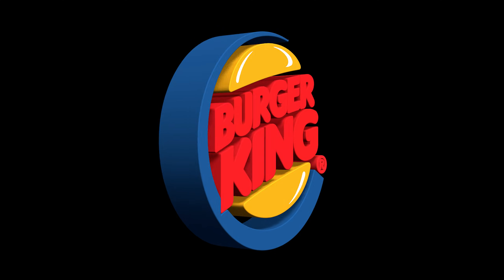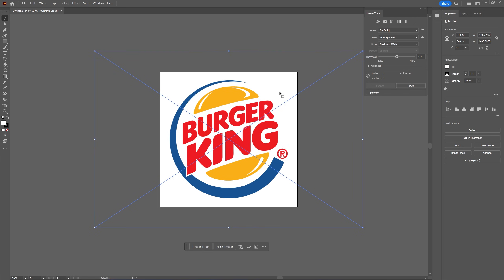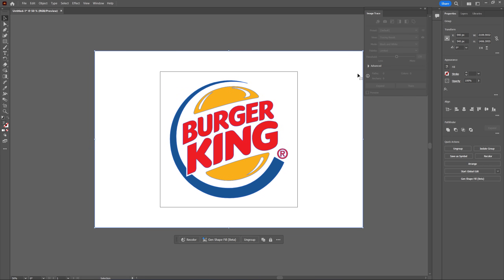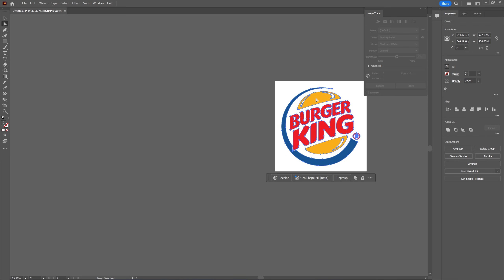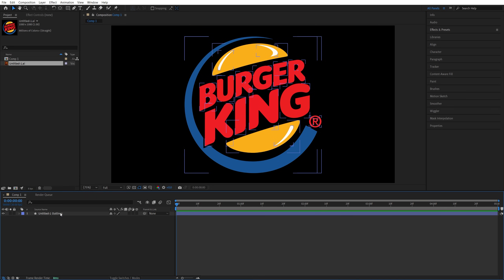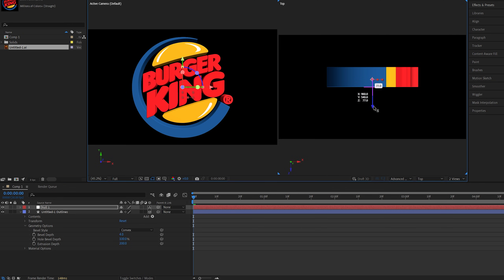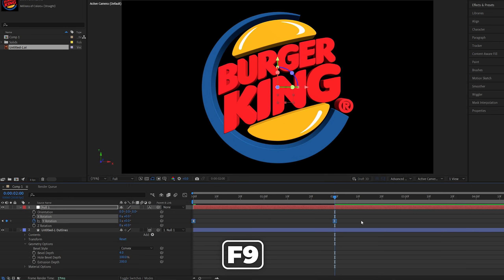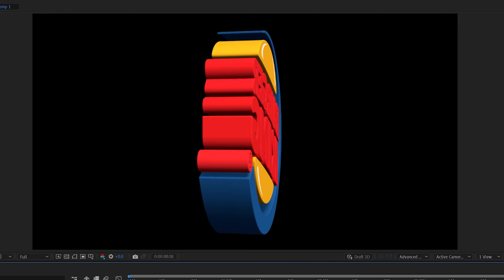Make ANY LOGO 3D in After Effects and Illustrator WITHOUT PLUGINS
In this tutorial I show you how to make any color 3d and keep all of its colors using adobe illustrator and adobe after effects. This video includes: Make any logo 3d in after effects, make any logo 3d without plugins after effects, after effectsmake any logo 3d, 3d logo animation after effects, 3d logo animation tutorial, 3d logo after effects, after effects 3d logo, after effects 3d logo aniamation, 3d logo after effects illustrator, illustrator to after effects logo animation, trace logo adobe illustrator, adobe illustrator trace logo, adobe illustrator tutorial, after effects tutorial, logo animation, illustrator to after effects workflow, extrude logo in after effects, after effects extrude logo, illustrator to after effects.